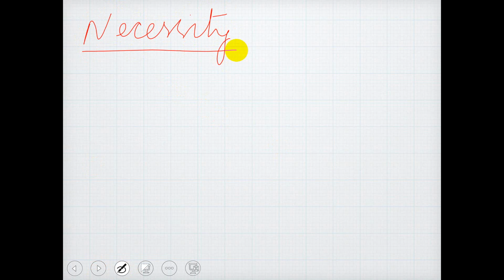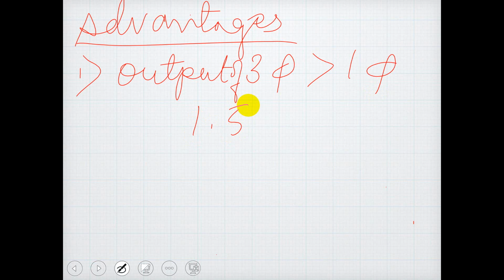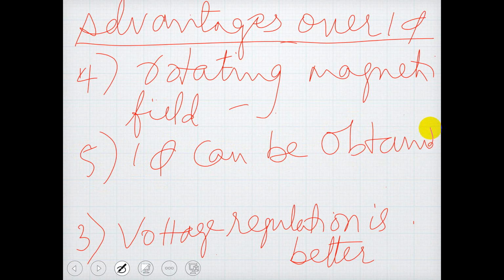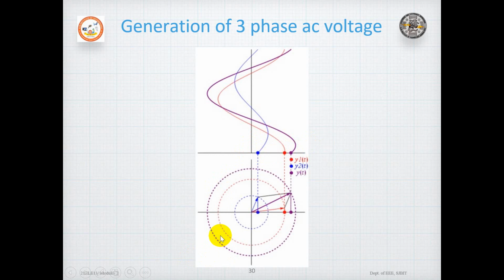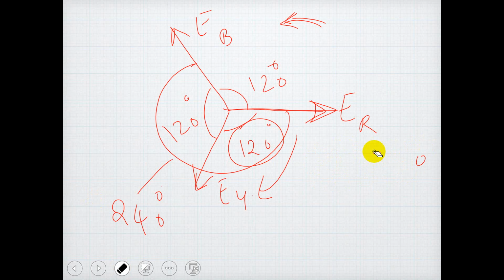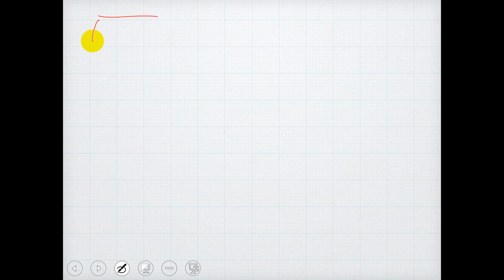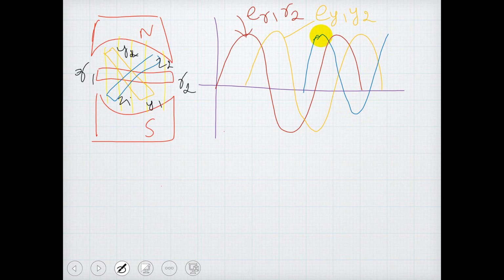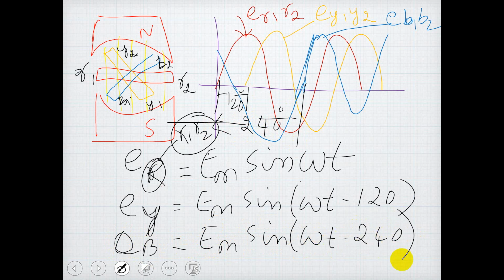Three phase circuit AC voltage generation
Three-phase AC generator coils are placed 120 degrees apart around the inside of the stator to produce three-phase AC power. The armature coils are wired so that the generator has three different output voltages that differ in phase by 120. Each of the three coils generates an AC voltage sine wave.